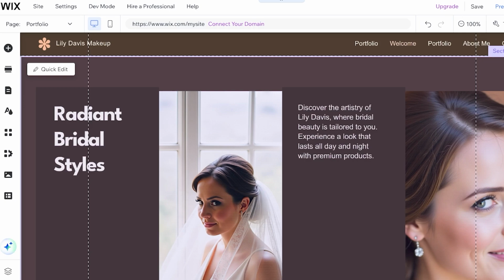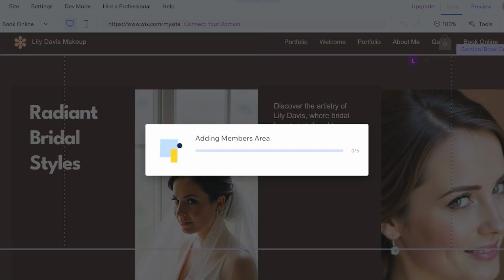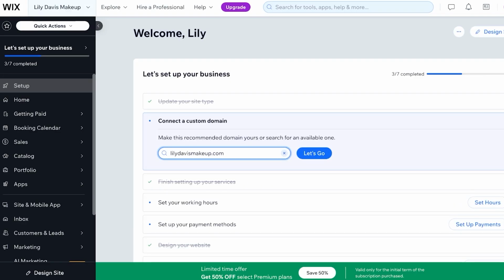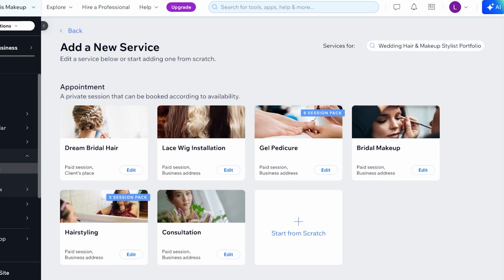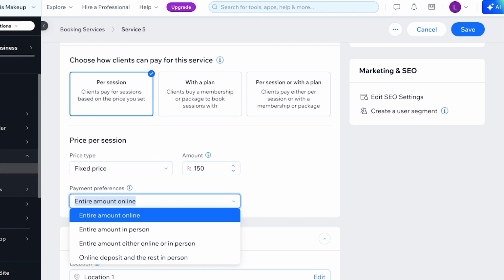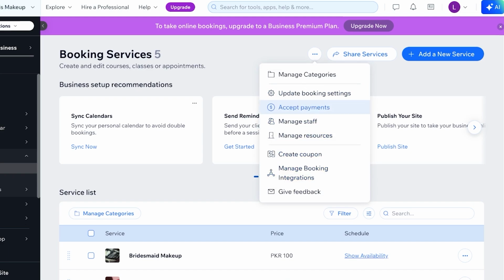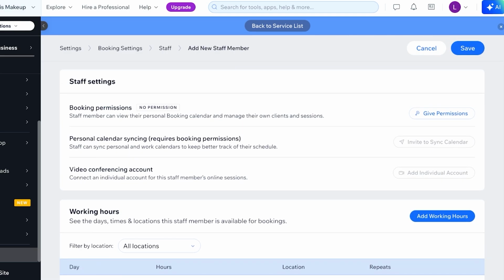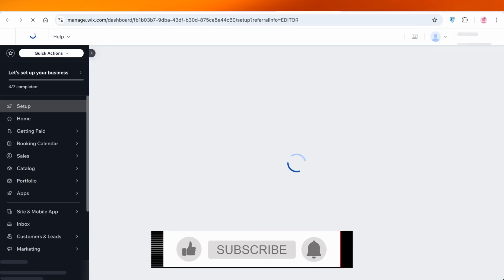Wix Bookings Tutorial | How to Use Wix Bookings for Appointments 2025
In this video I show you How to Use Wix Bookings for Appointments 2025. This video will cover everything that you need to know and help you get started with this software.